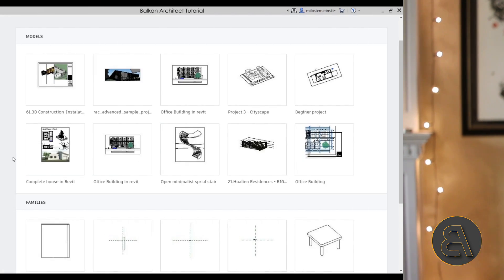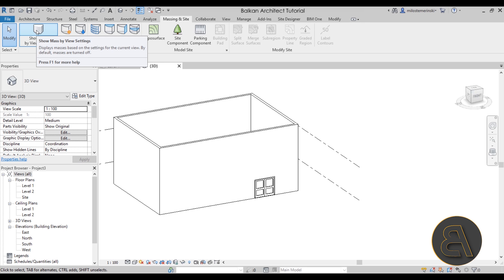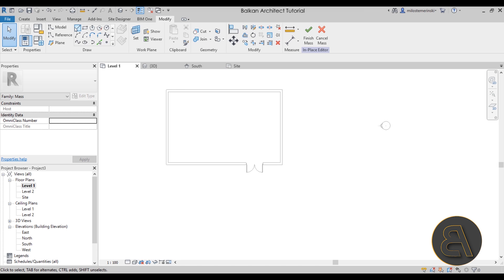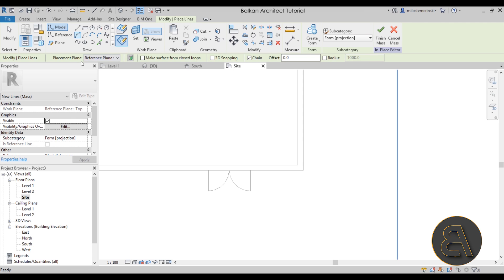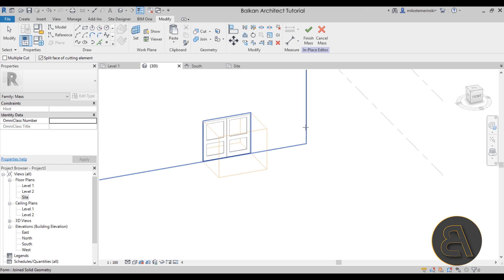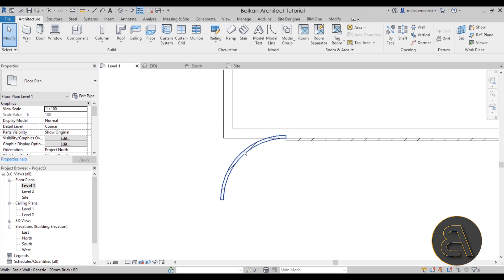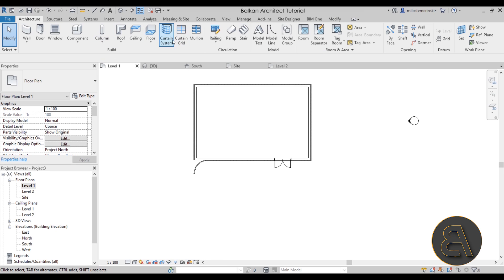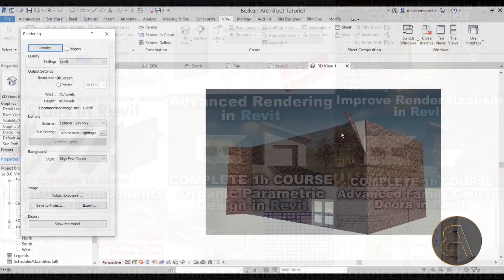Peeled Facade in Revit Tutorial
Additional Tags: Peeled, Facade, brick, architecture, family, Structural, Beam, Column, Beam System, Light, family, family editor, street light, Revit, Architecture, House, Reference Plane, Detail Line, Floor,, BIM, Building Information Modeling. Building, Roof, Roof by element, Roof by extrusion, How to model a roof in revit, Revit City, Revit 2018, Revit Turorials, Revit 2017, Revit Autodesk, Revit Architecture 2017, Revit Array, Render, AutoCAD, How to model in Revit, learn Revit, Revit Biginner tutorial, Revit tutorial for Beginner, Revit MEP, Revit Structure